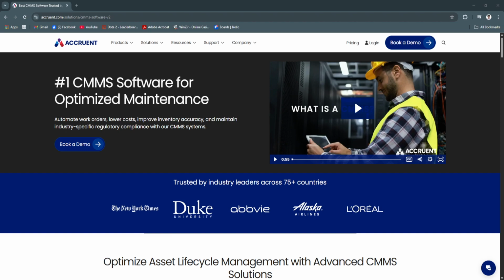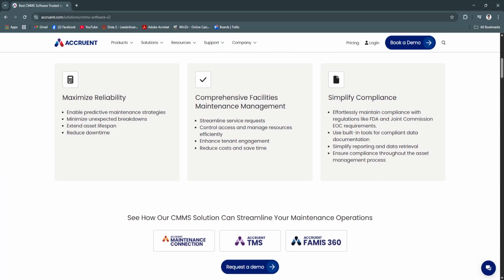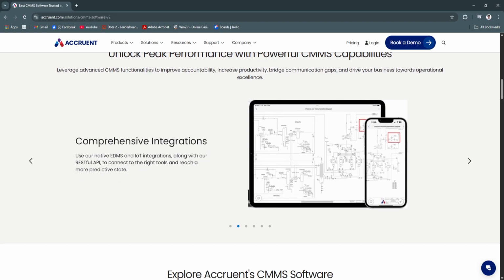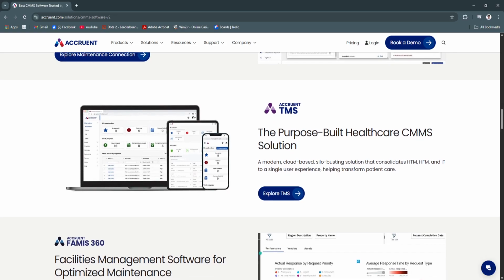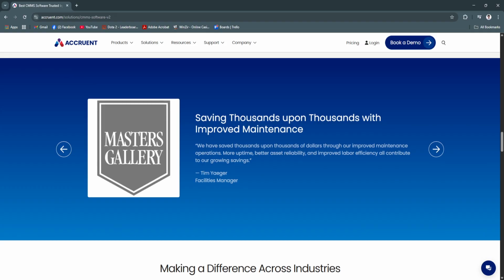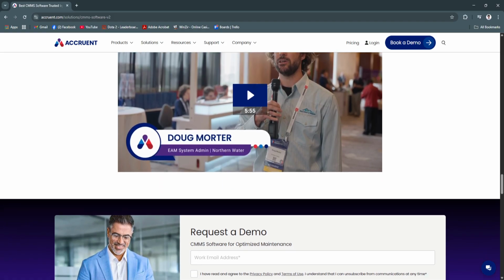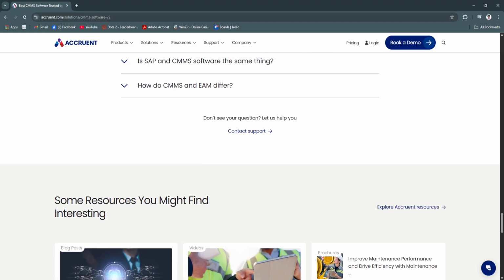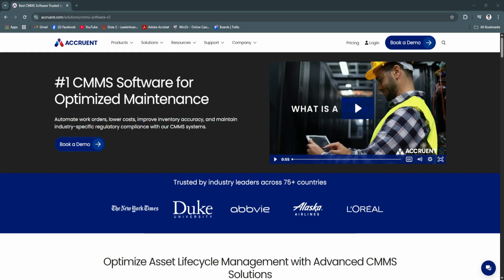Maintenance Connection Tutorial for Beginners | Master CMMS by Accruent (2025)